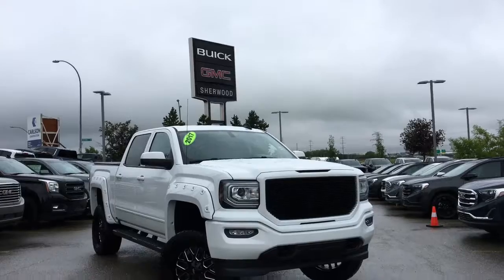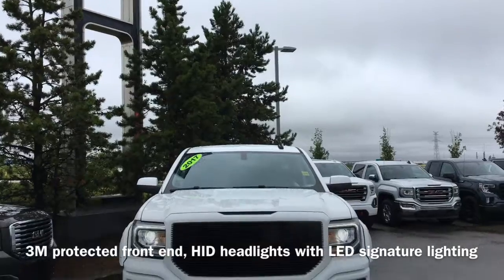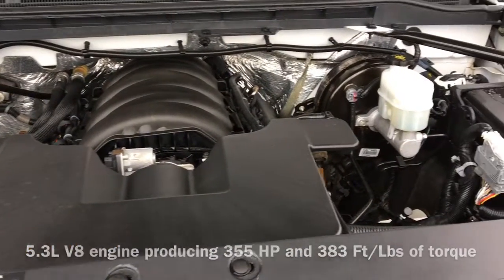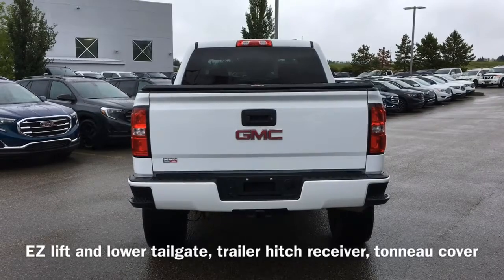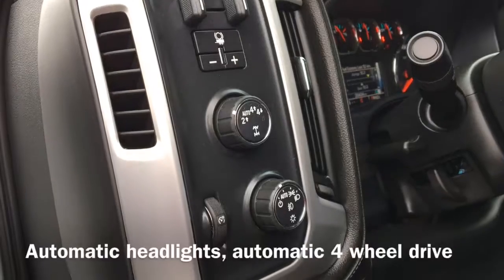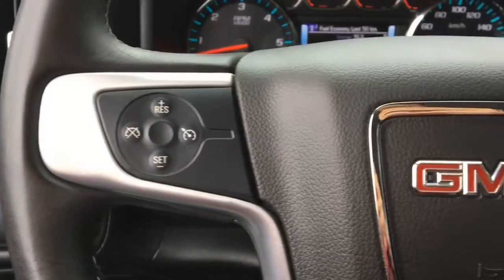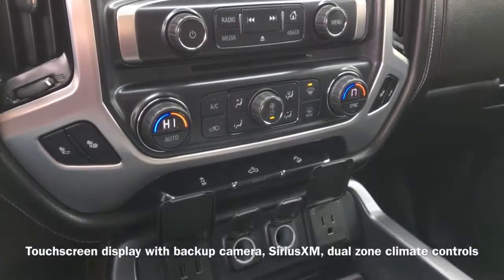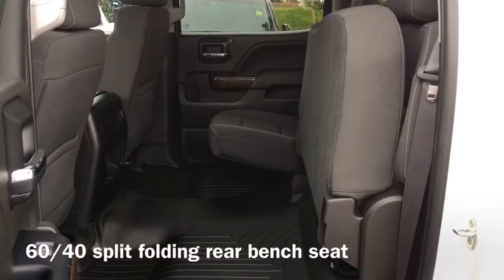2017 GMC Sierra 1500 SLE Elevation Z71 Lifted | Sherwood Buick GMC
Stock #: P3342A

Loaded with all the features you want in a pickup, including a hoard of aftermarket parts, this single owner, accident free Sierra is bound to turn heads! Heated power adjustable font seats, remote start/entry and dual zone climate controls ensure you stay comfortable. Aftermarket parts include a lift kit, colour-matched fender flares, an aftermarket grill and 20 inch wheels/tires. Convenience features include cruise control, a tonneau cover and a wireless charging pad. A touchscreen display allows for hands free calling via Bluetooth connectivity, while also showing the vehicles backup camera and SiriusXM radio for everyday safety and entertainment. Under the hood sits a 5.3L V8 engine that produces 355 horsepower and 383 foot pounds of torque that allows this Sierra to tow up to 9,100 pounds!